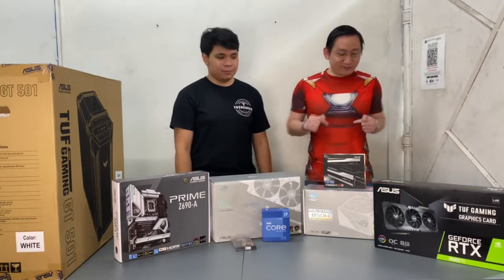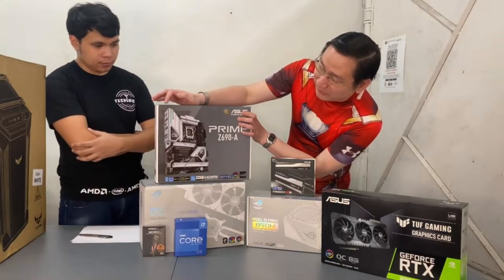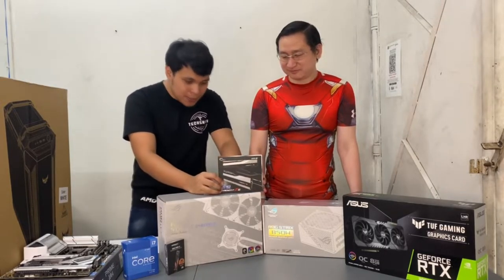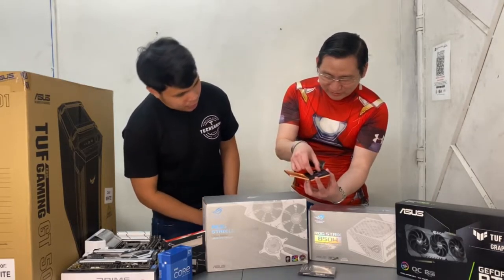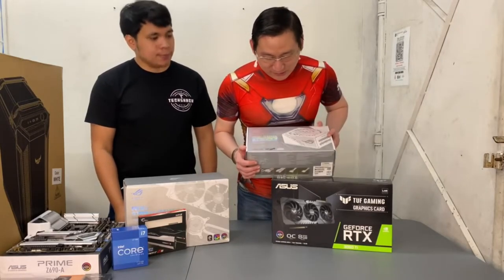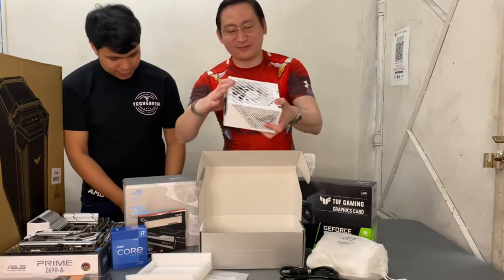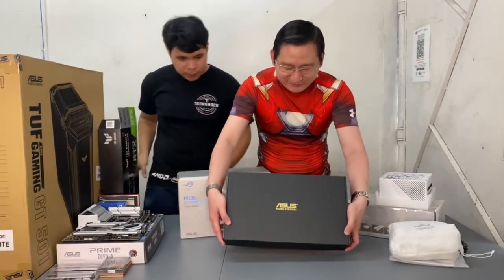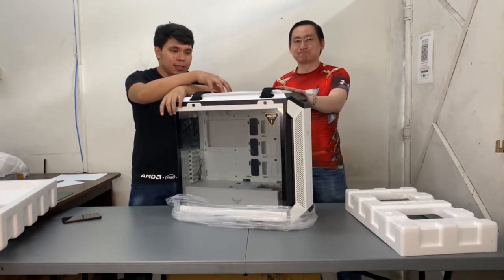My First ASUS ROG Gaming PC Build - Parts and information (Part 1)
Unboxing and building the Intel Core i7 (12th Gen), all Asus ROG gaming PC setup.
Thanks to my special PC assistant for helping to build the PC and for other assistance in this video!
Parts:
Motherboard: ASUS Prime Z690-A (DDR5 Edition)
CPU: Intel Core i7-12700K (12th Gen)
GPU: ASUS TUF Gaming 3060 Ti - OC Edition, 12GB GDDR6
RAM: 32GB (2x16GB) DDR5-5600MHz - G.Skill Trident Z5 Silver
SSD: Sabrent 2TB Rocket 4.0 Plus (PCIe 4) M.2 SSD
CPU cooler: ASUS ROG Strix LC 240 RGB White AIO (Liquid Cooler)
PSU: ASUS Strix 850W PSU (Gold Rated)
Case: ASUS TUF Gaming GT501 - White Edition

Credits:
Shot and Edited by
Ashley Dela Cruz

Technician:
John Albert Lachica

TechShack owners:
Jasper Anthony Zhang & Karl Tereng